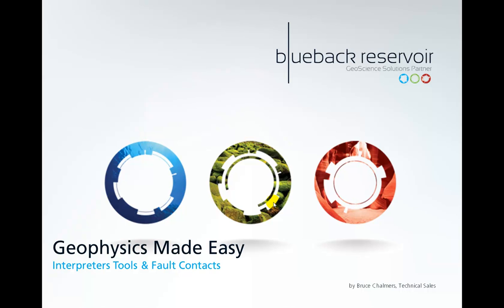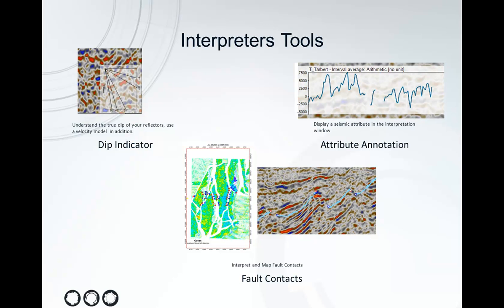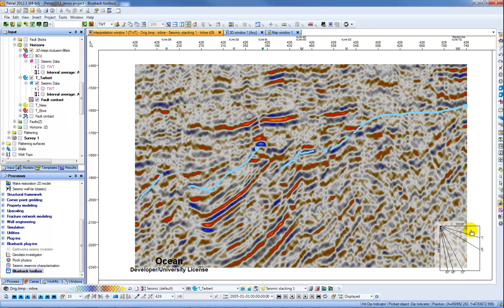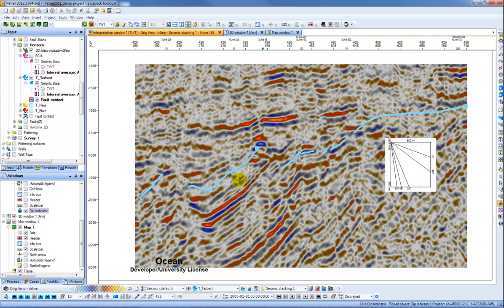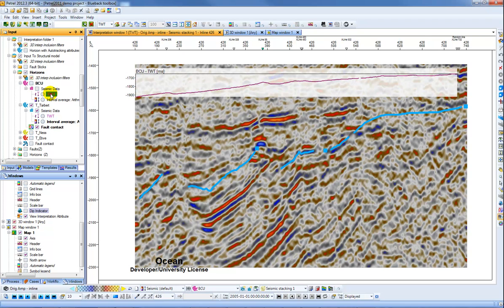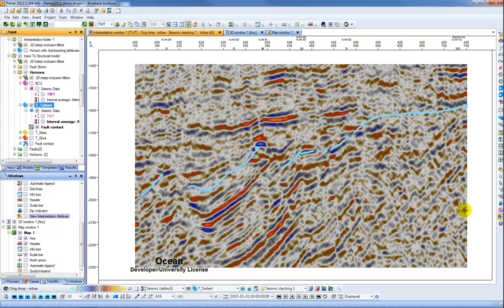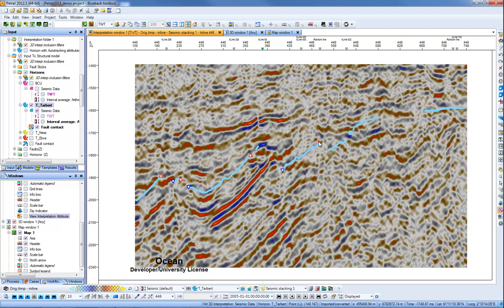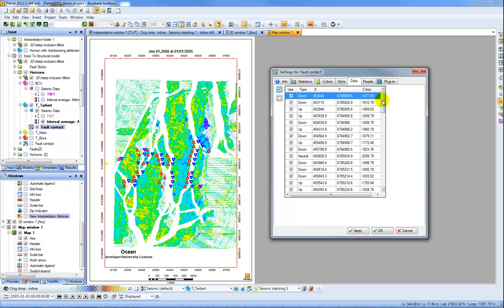Fault Contacts, Dip Indicator & Attribute Annotation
Interpreters Tools in the Geophysics Toolbox.

Use Fault Contacts to interpret and map faults.

Dip Indicator to understand the true dip of your reflections

Attribute Annotation to show a Surface Attribute along a Horizon in the Interpretation Window